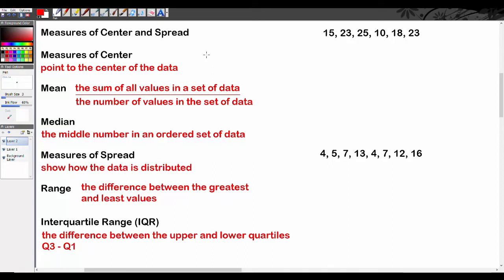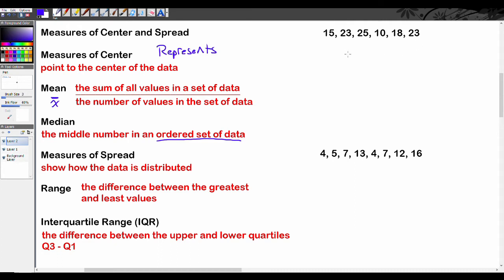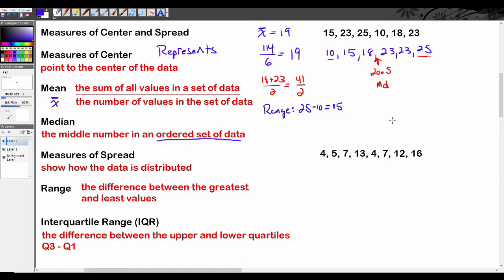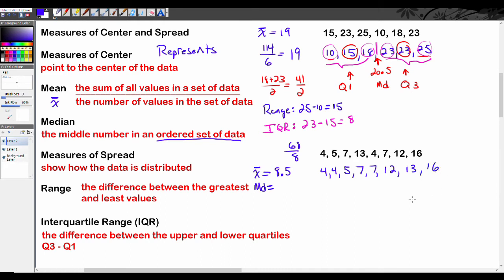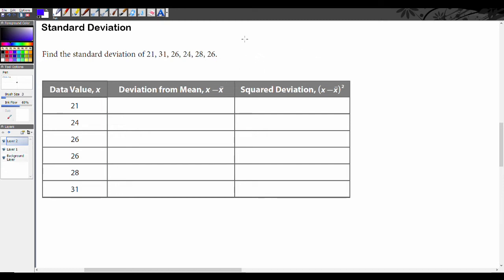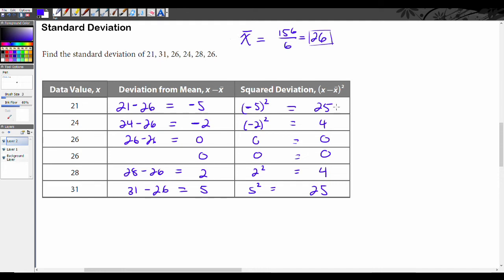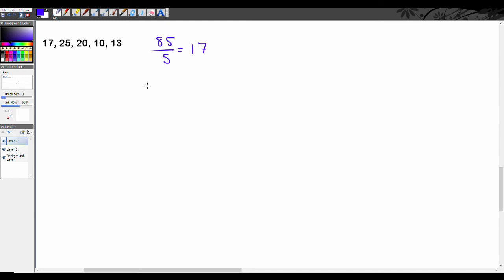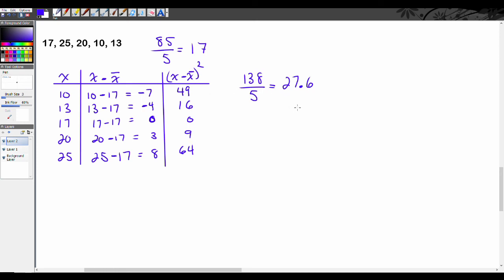Measures of Center & Spread